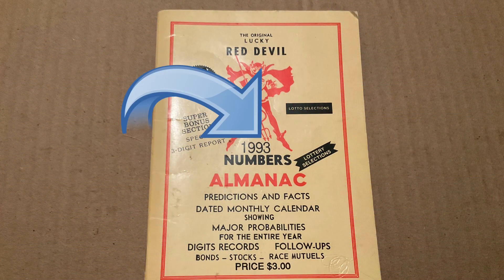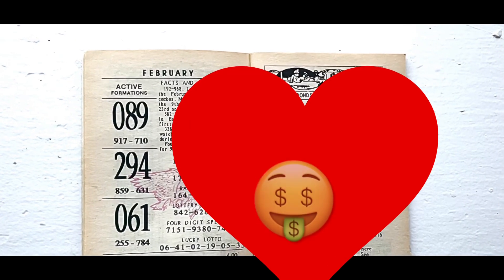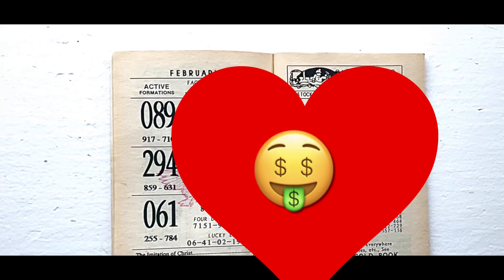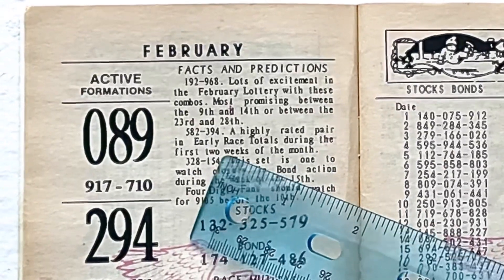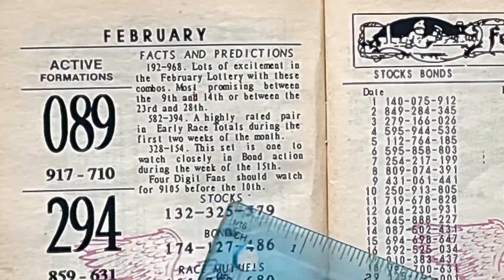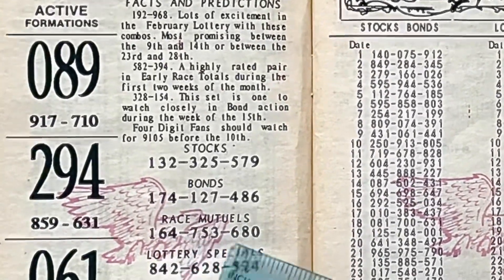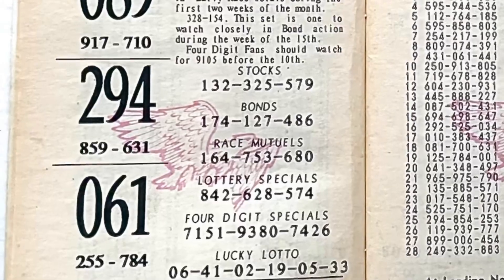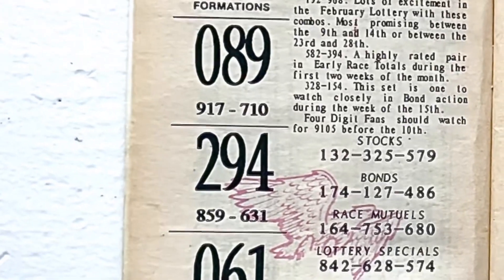Vintage Red Devil Lottery Numbers Book~February Predictions